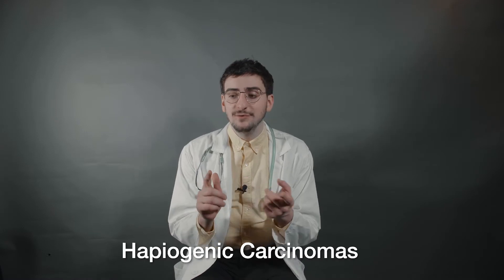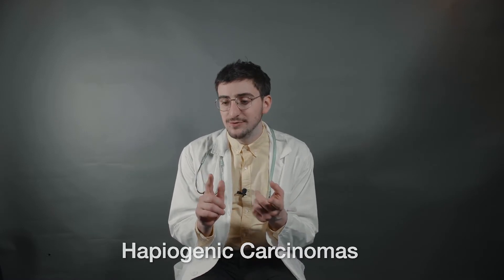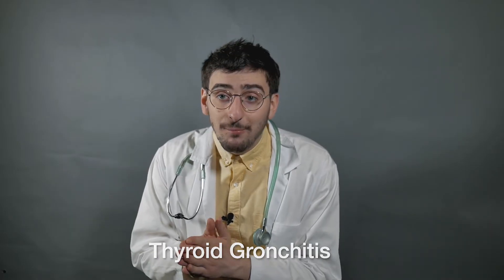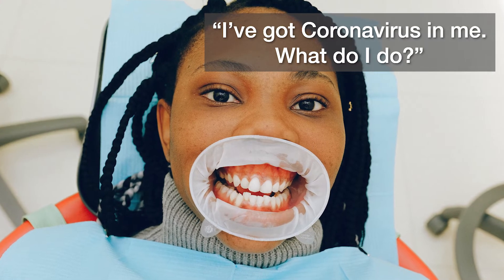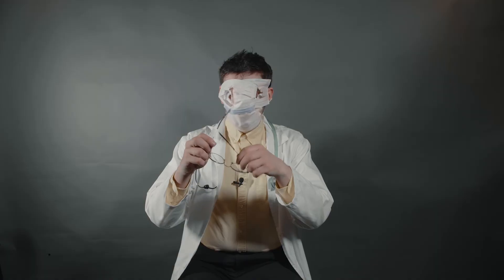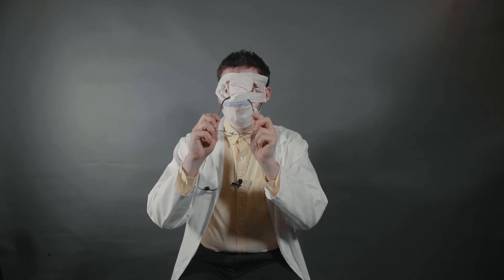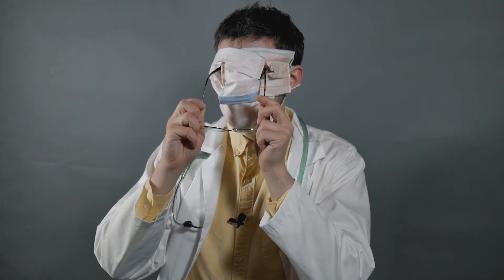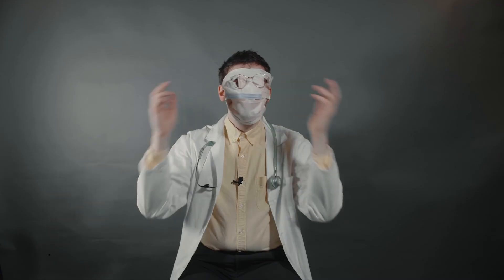CORONAVIRUS - How I Prevent it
Dr. Fanelli chats with you about his innovative way to prevent the spread of Coronavirus!